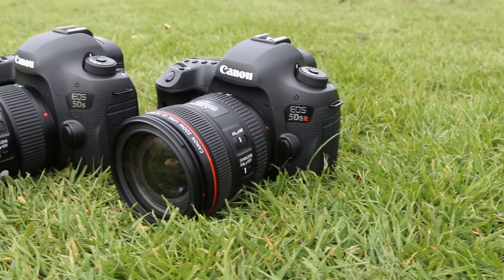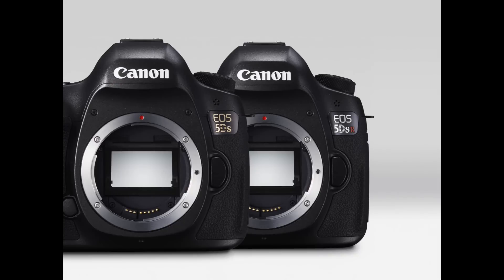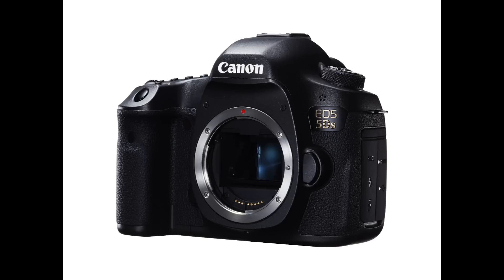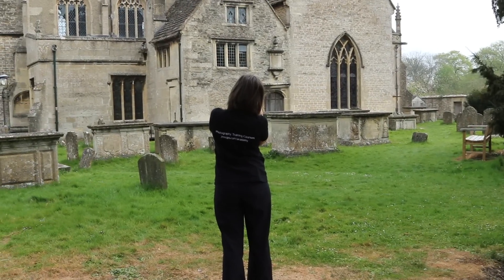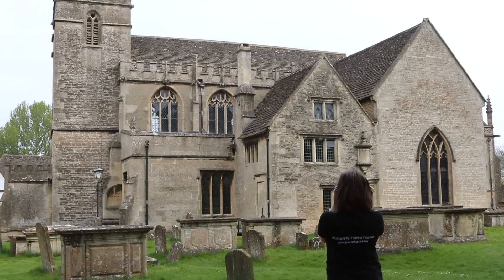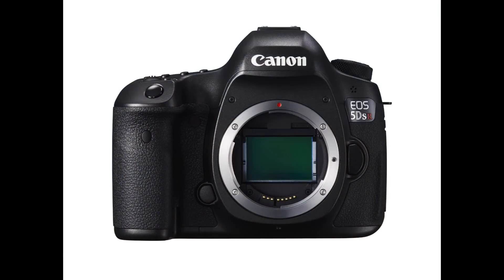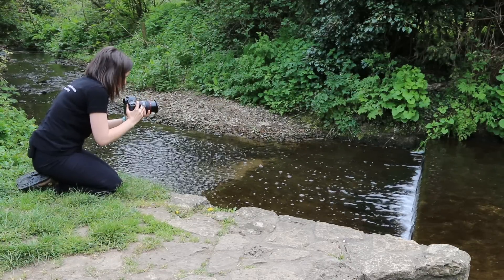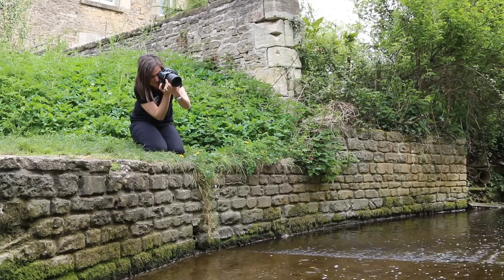Canon 5DS & 5DSR Differences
Come and watch our bite size videos on NEW Canon cameras throughout Jessops Summer Photo Festival!